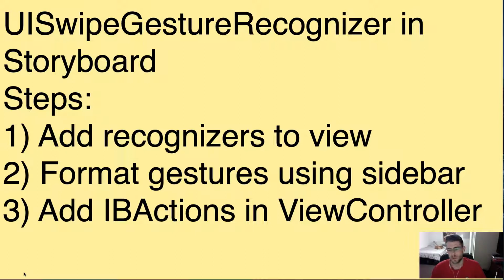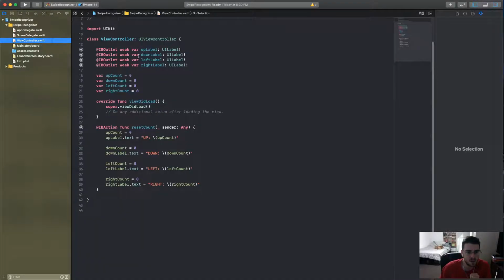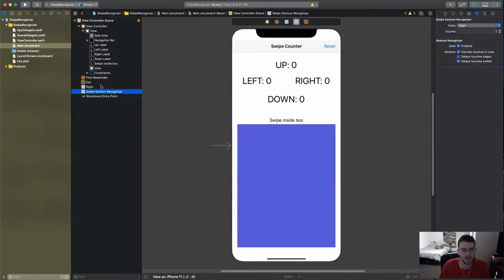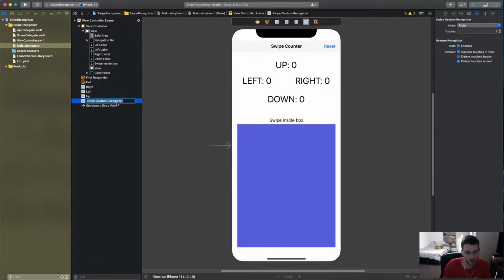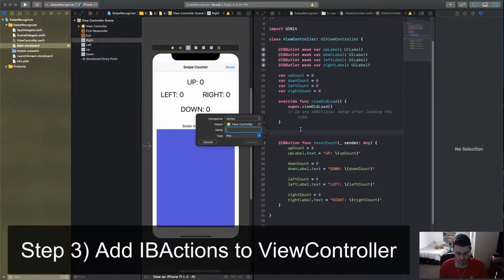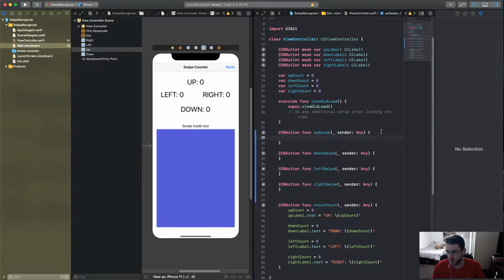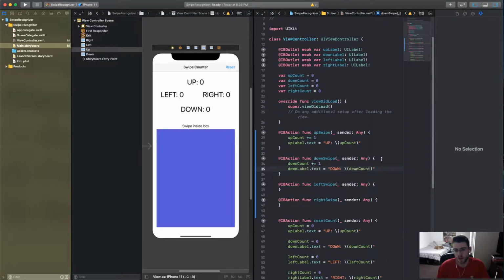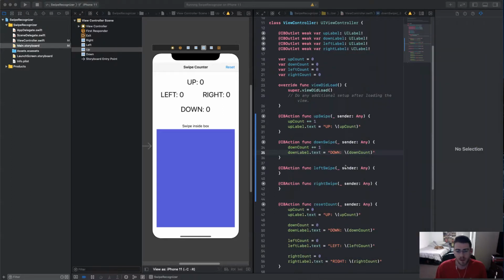Add a UIGestureRecognizer to Your App in 3 Steps (Storyboard)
In this tutorial, we'll be building an app that tells us how many times we've swiped in various directions.  We're gonna use Storyboards & IBActions, and it's gonna be awesome!

Steps:
1) Add recognizers to view
2) Format gestures using sidebar
3) Add IBActions in ViewController